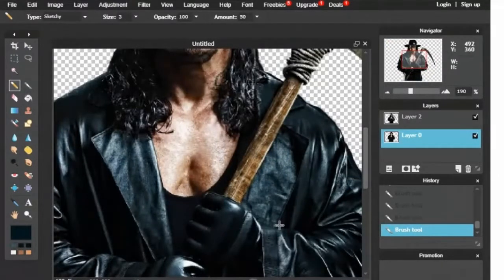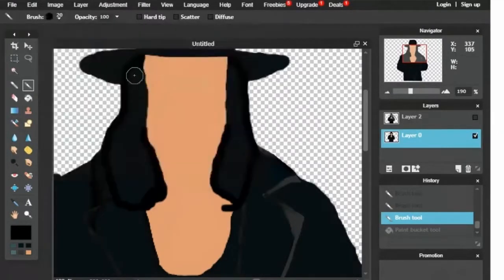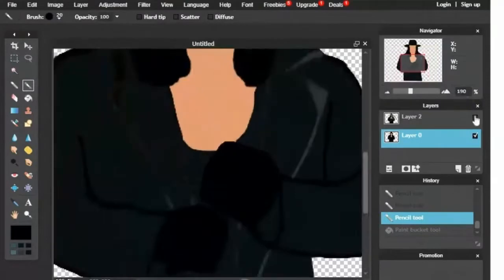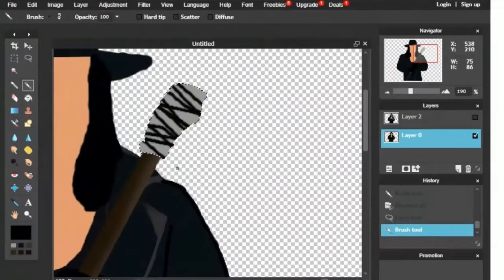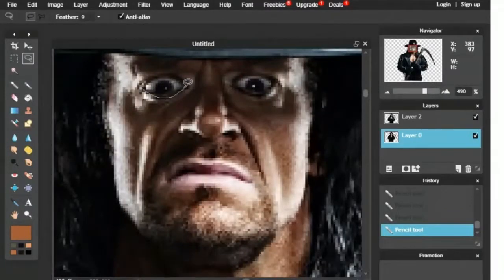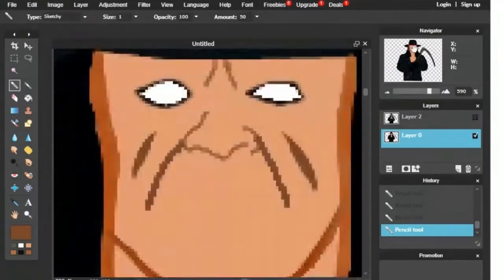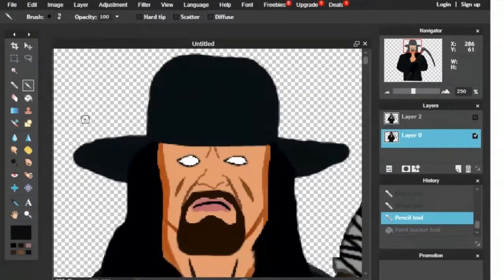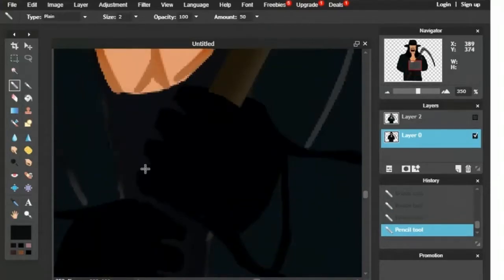How to Draw WWE The Undertaker (Wrestle Doodles Episode 2)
How to Draw WWE Legend The Undertaker here on episode 2 of THE WRESTLEDUDE's Wrestle Doodles, Enjoy !